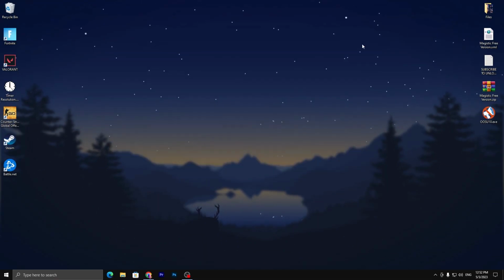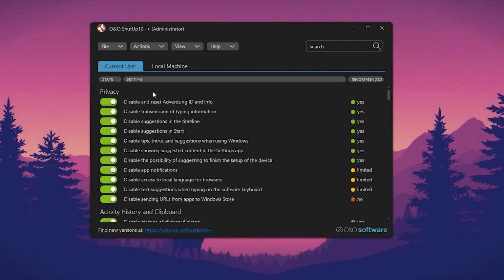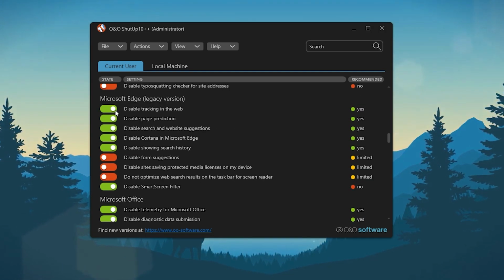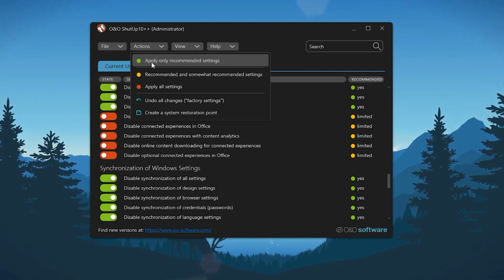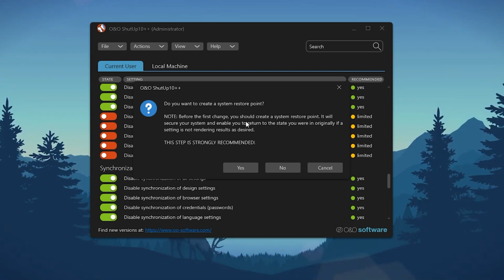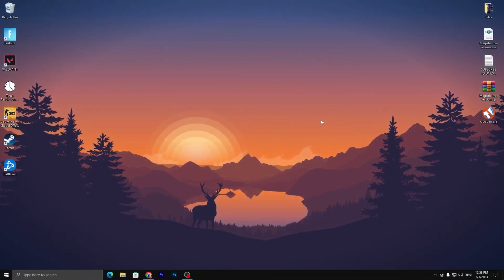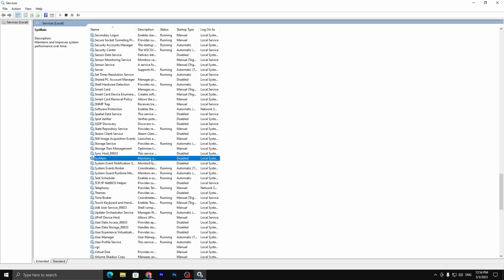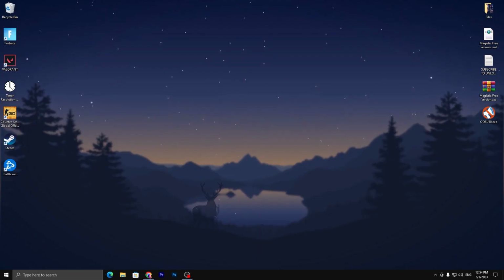Use This FREE TOOL NOW to BOOST FPS & FIX FPS DROPS in ALL GAMES! - Optimize Windows for GAMING!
In this video, I show you a free tool that you can use to Boost FPS and lower Input Delay in ALL Games by optimizing your CPU and optimizing your windows for gaming and much better performance. Whether it be Fortnite, Valorant, Minecraft, CSGO, or any other game, you can use this free tool to optimize your games and improve your fps, fixing any lags/stutters all the while reducing the input lag in those games as well. Using this one tool/utility can really help with fixing any stutters, hitches or lags that you experience in games regardless of your PC hardware.

► TITLE: 🔧Use This FREE TOOL NOW to BOOST FPS & FIX FPS DROPS in ALL GAMES! - Optimize Windows for GAMING!

✔️DISM Command: DISM /Online /Cleanup-Image /CheckHealth